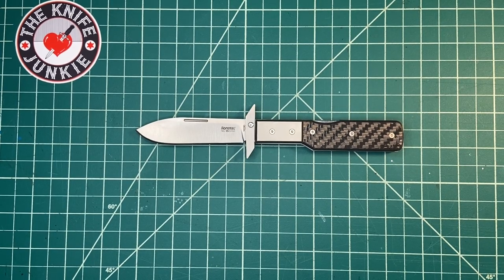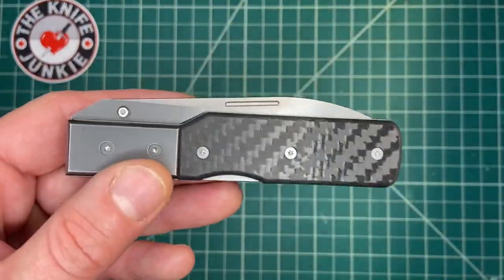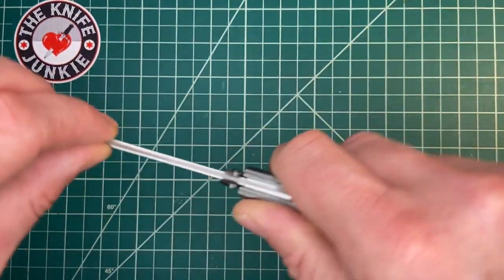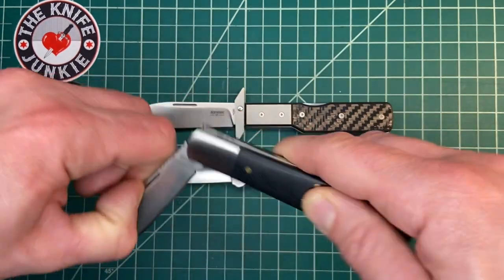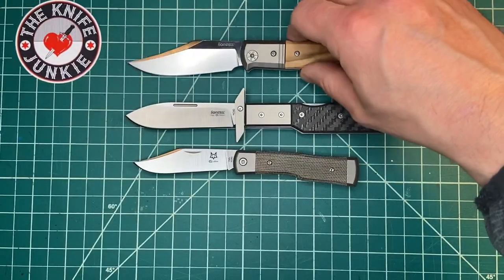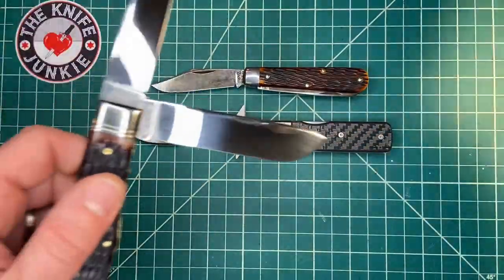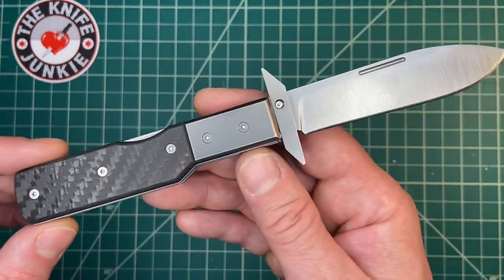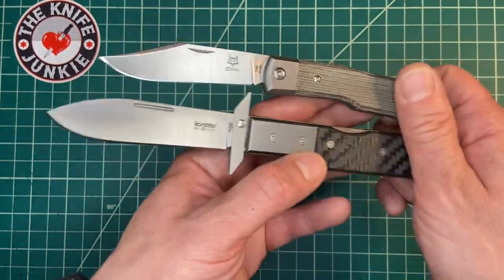Swing Guard Lock Back Prototype from Mike Latham and CollectorKnives.net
I am lucky to say, Mike Latham of CollectorKnives.net, my favorite online resource for traditional knives, sent me two prototypes of new designs to check out before their release in early 2021. This is the Swing Guard in M390 blade steel, CF covers and titanium bolsters. Designed by Mike and made by Lion Steel Knives in Italy this is one classy and tight swing guard lock back. I look forward to seeing the other handle covers that it will ship with. Thanks for letting me check this out Mike!

🔪 SHOPPING FOR A KNIFE 🔪
The Knife Junkie Knives for Sale Webpage --